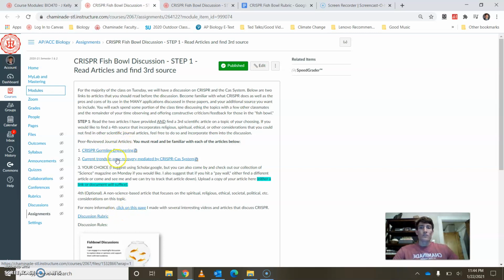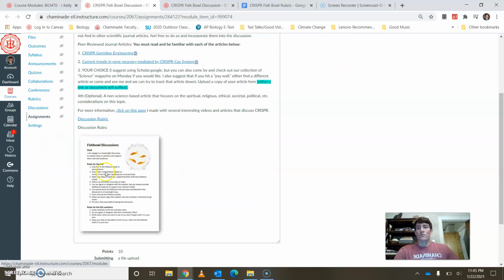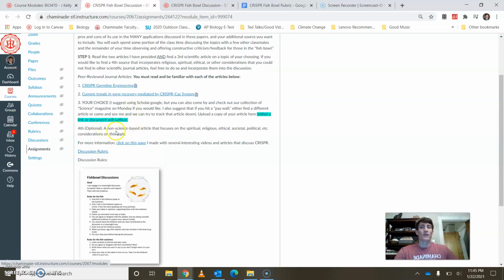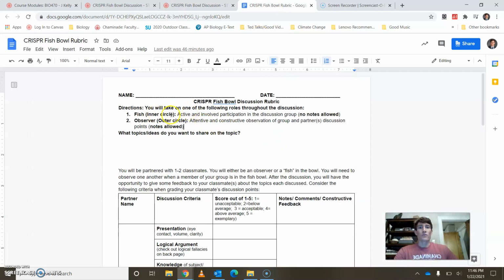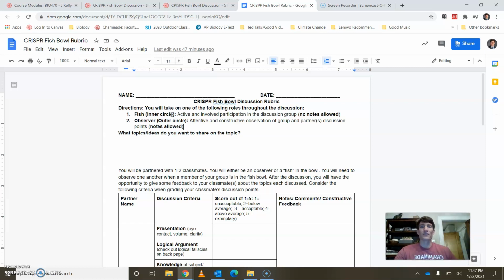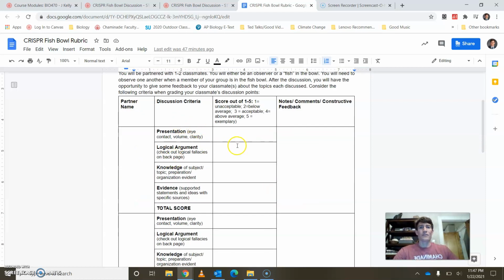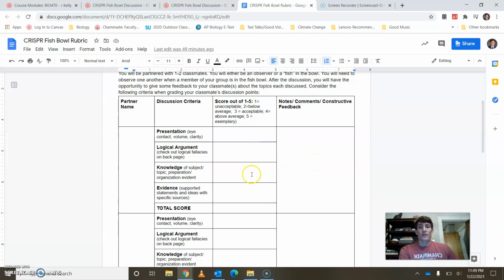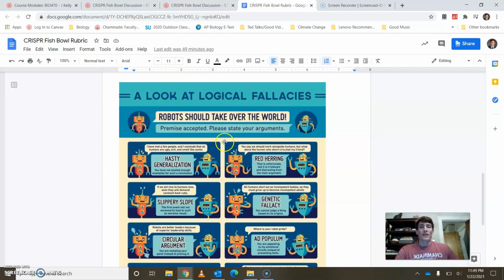CRISPR Fish Bowl Discussion Instructions